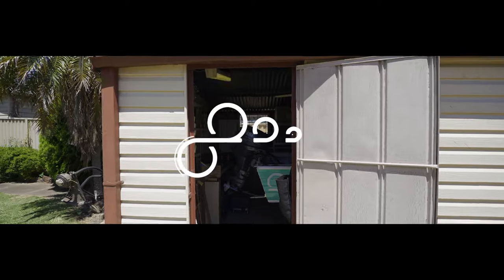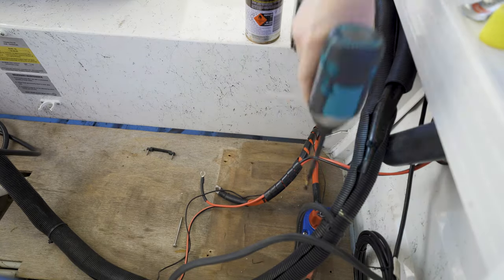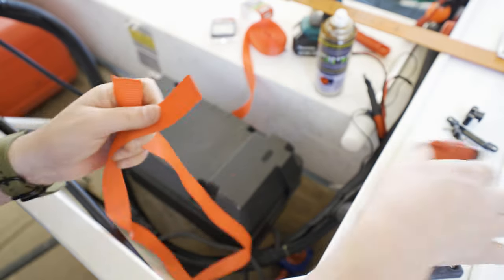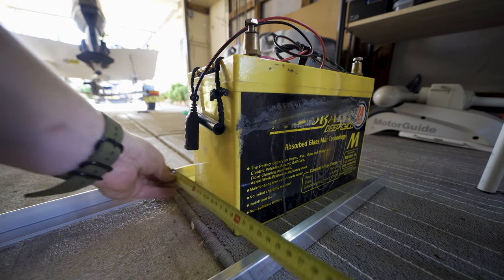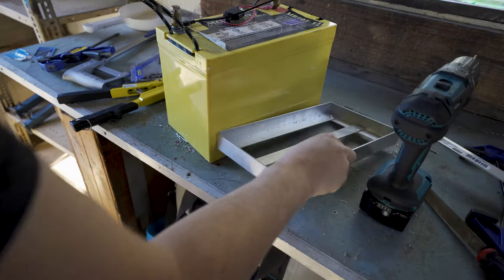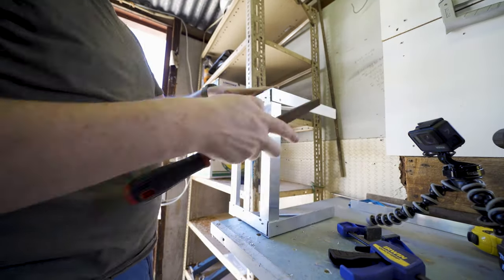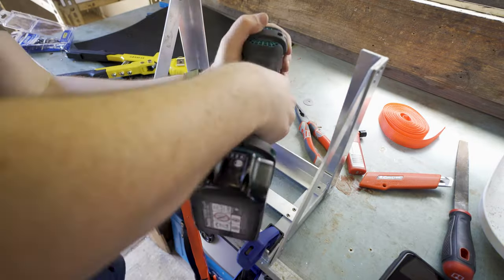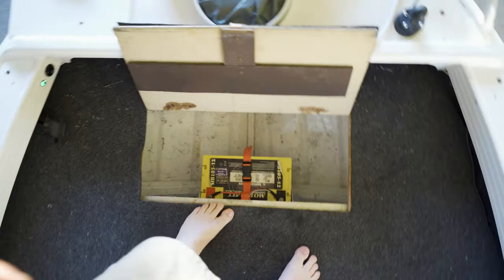Making a Basic Battery Tray | DORA PROJECT 🧜‍♀️ [4K]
🎵 Music
Mike SB